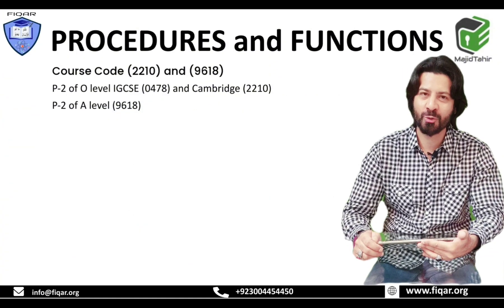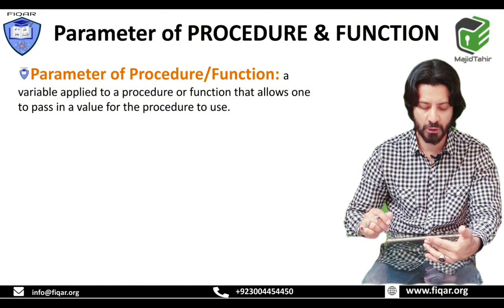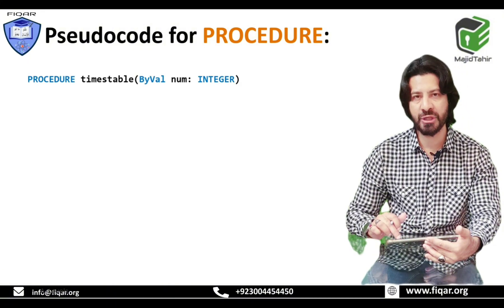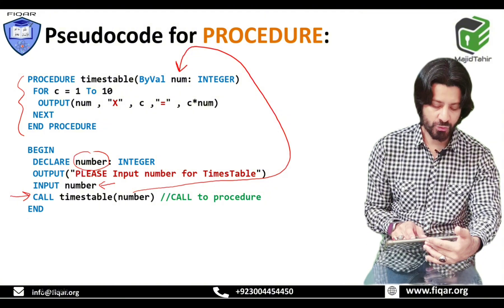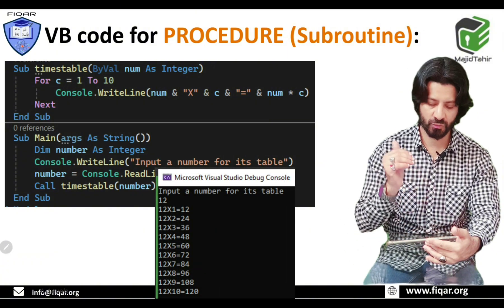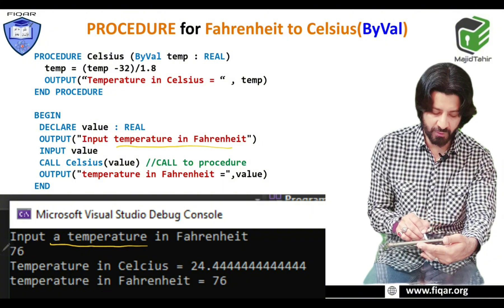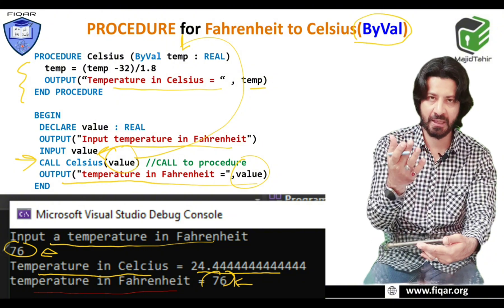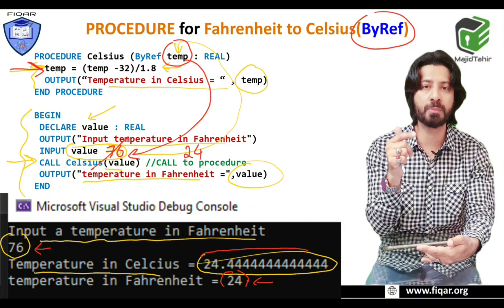PROCEDURES and FUNCTIONS (Part 1) with Sir Majid Tahir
Learn Procedure and Subroutines with Sir Majid Tahir
Computer Science (9618, 0478 and 2210) with Sir Majid Tahir.

of O and A level Computer science
FREE A level and O level notes of all subjects